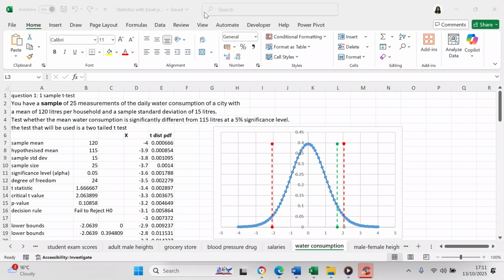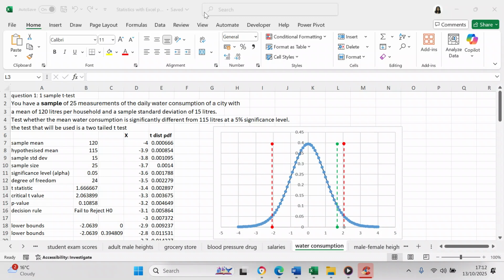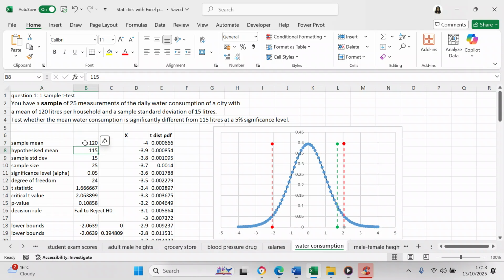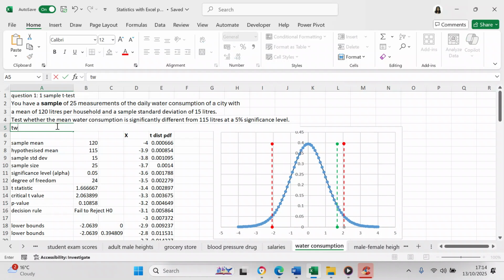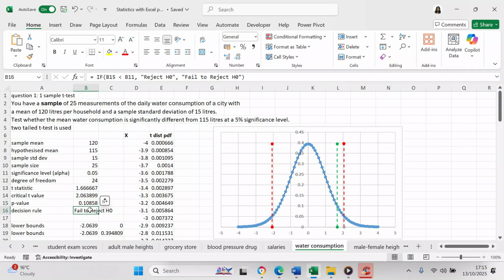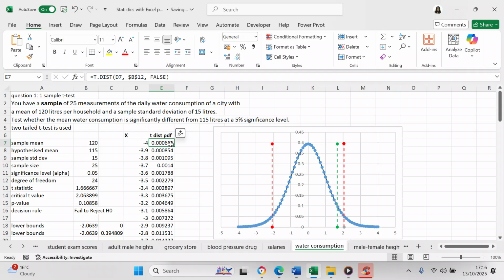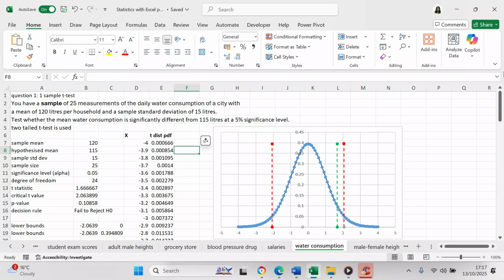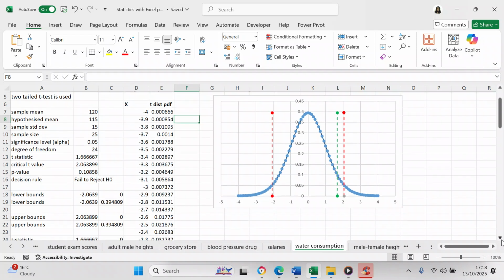Use Excel to perform a hypothesis test on water consumption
In this video we use a 1 sample two tail t-test to perform a hypothesis test on water consumption.